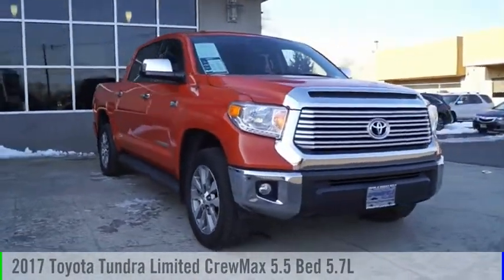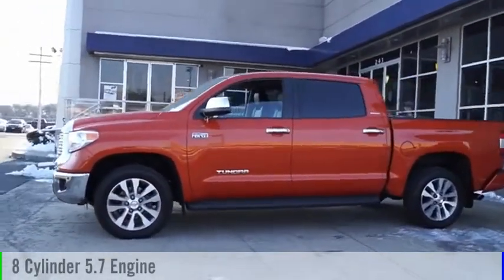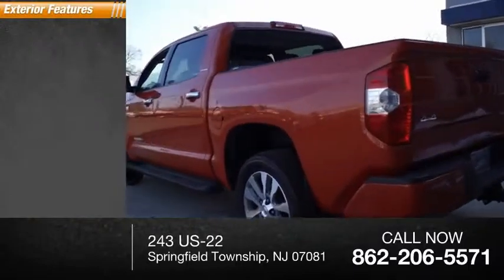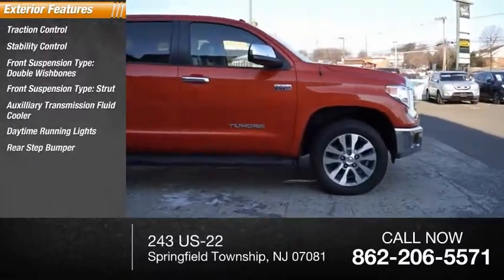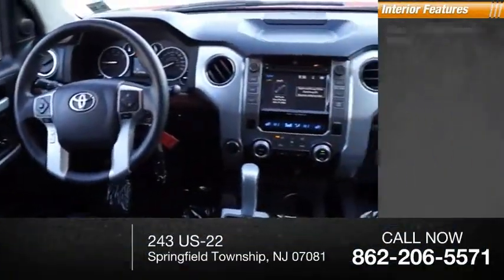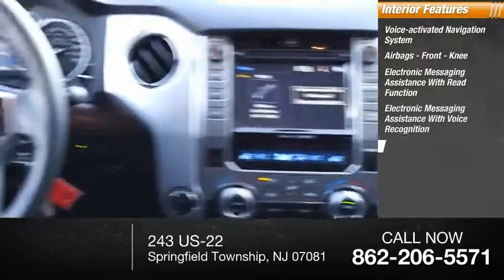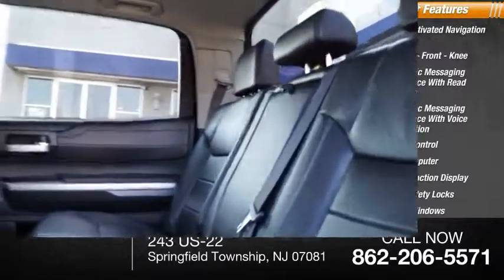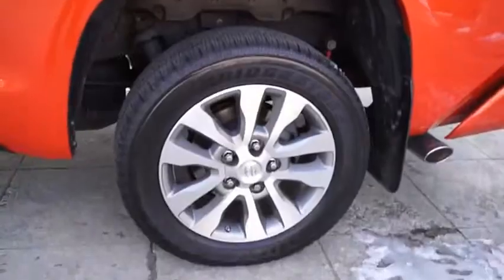2017 Toyota Tundra Springfield Township NJ 18372TJL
2017 Toyota Tundra Limited CrewMax 5.5 Bed 5.7L

Springfield Acura
243 US-22

This 2017 Toyota Tundra Limited CrewMax 5.5 Bed 5.7L is complete with top-features such as the a navigation system, braking assist, dual climate control, a power outlet, stability control, traction control, anti-lock brakes, dual airbags, side air bag system, and digital display.  It comes with a 8 Cylinder engine.  This one's available at the low price of $37,222.  Be sure of your safety with a crash test rating of 4 out of 5 stars.  The exterior is a classic or.  Last minute trip? Let the vehicle tell you where to go with the included navigation system!  Call or visit to talk with one of our vehicle specialists today!